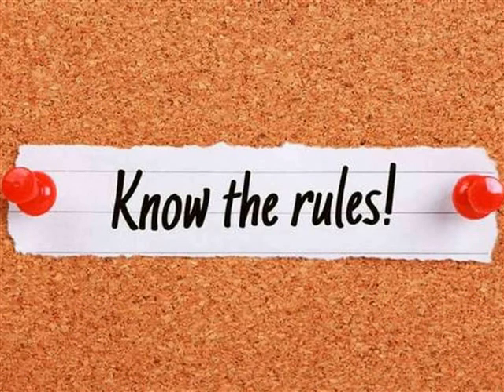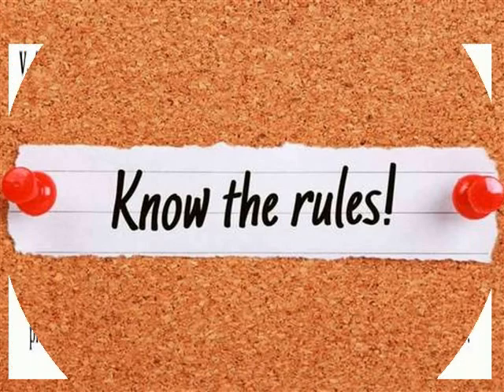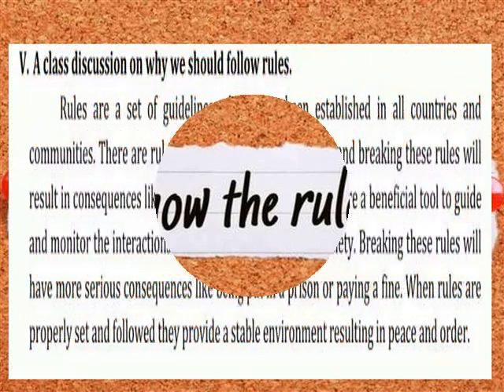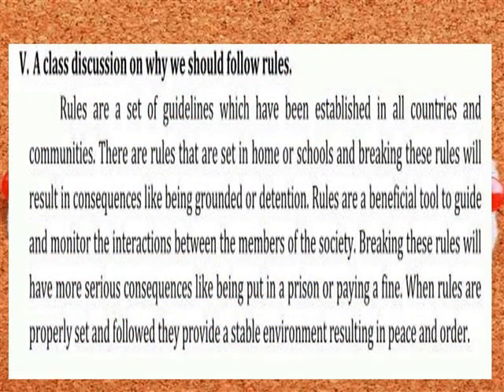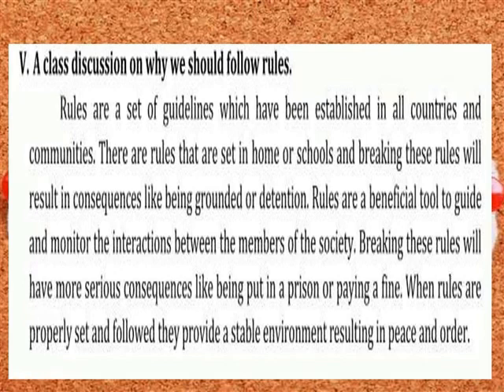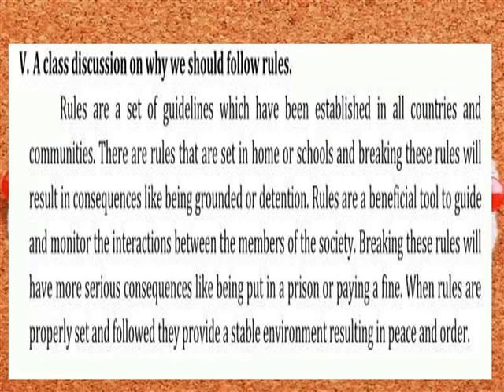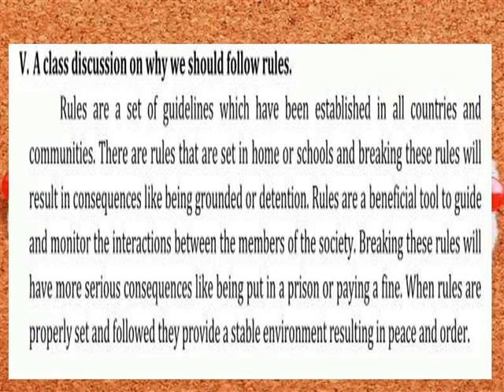3 SIMPLES RULES = RULES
V ENGLISH TERM 3 LESSON 13